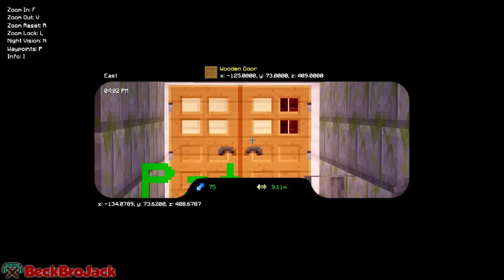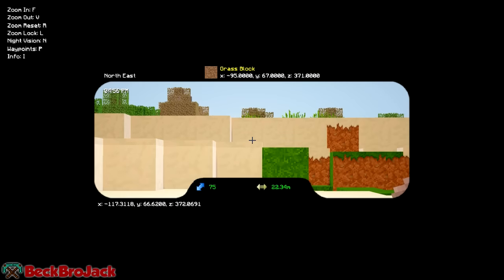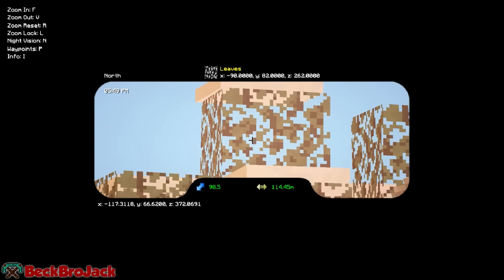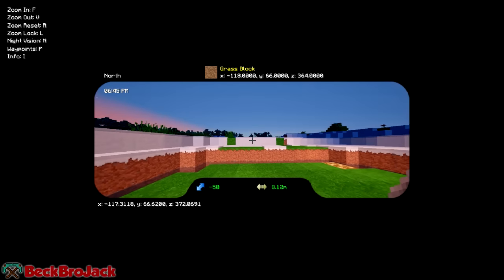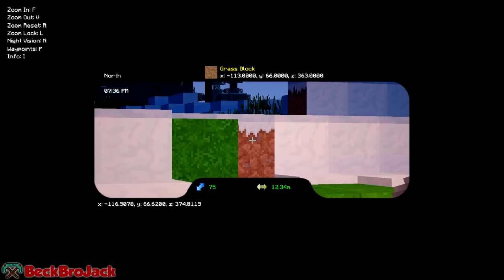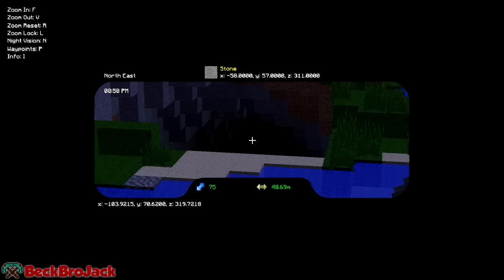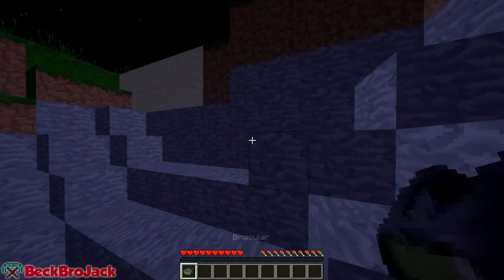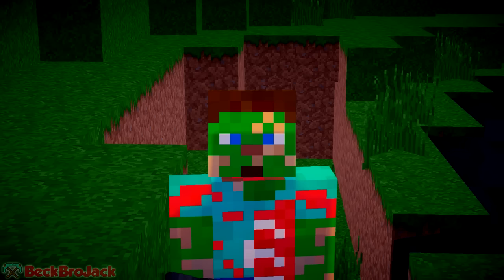Minecraft Mods: Binoculars Mod - ZOOM IN, NIGHTVISION, and WAYPOINTS! (Minecraft Mod Showcase)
Binoculars Mod! The Binoculars Mod adds in Binoculars to your Minecraft World which allow you to zoom in. The Binoculars also let you zoom out, set waypoints, and the binoculars even have night vision! Download link is below!
CAN WE SMASH 200 LIKES!?
Title►
♪Tobu♪
Follow Tobu►
Thanks Velosofy for helping with my Intro!